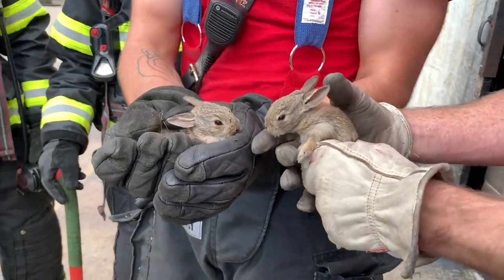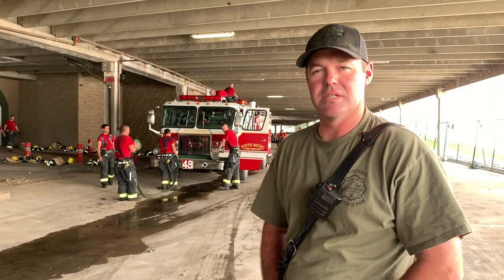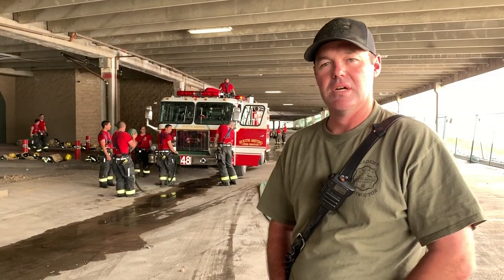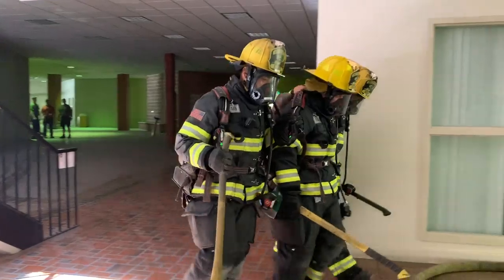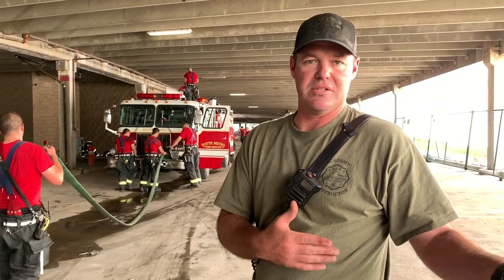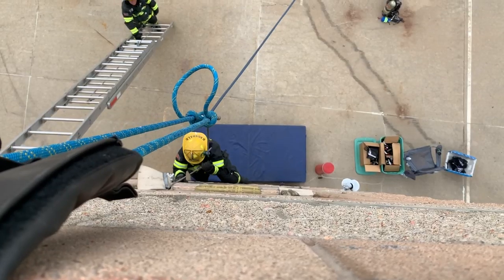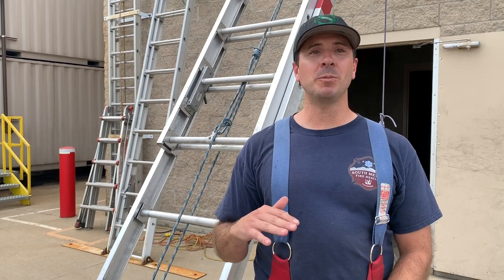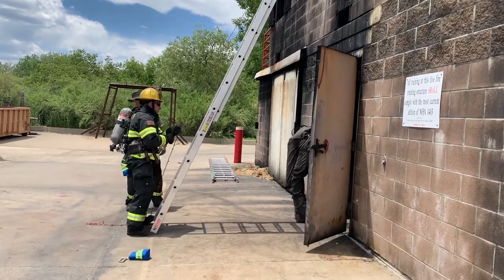Fire Academy Week 12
Week 12 of SMFR Fire Academy is Rapid Intervention Team (RIT) week. The recruits visit an acquired structure in the district to deploy RIT, do search & rescue and mayday operations. They also spend time on the drill ground doing drags and carries for victims and downed firefighters, buddy breathing in the maze along with bailout training using kits and ladders.